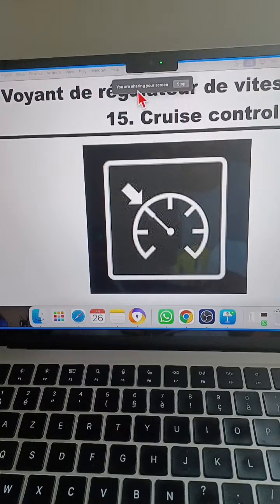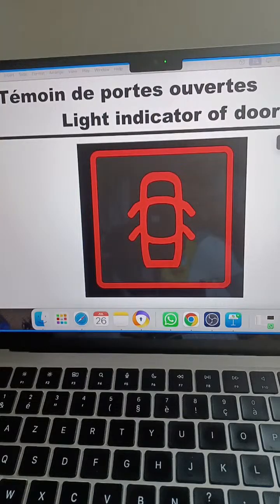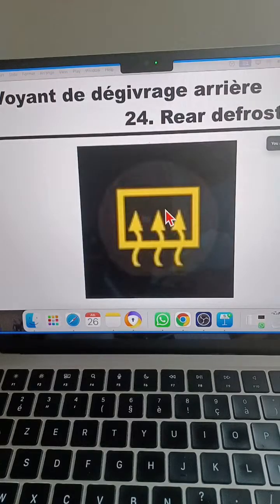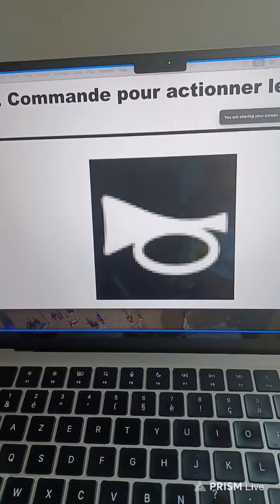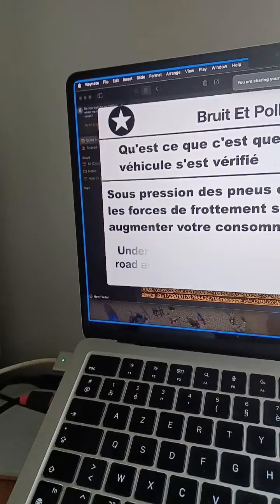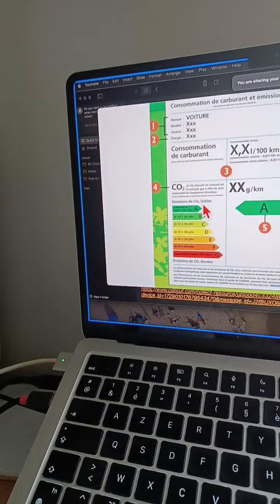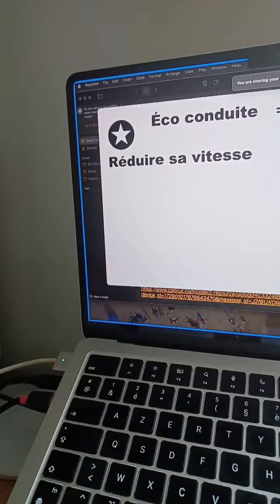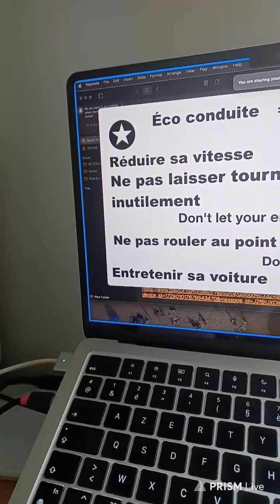Live streaming of Code de la route In English With Ganny